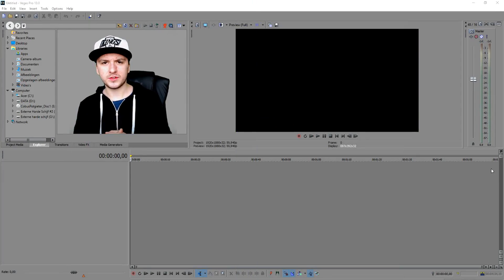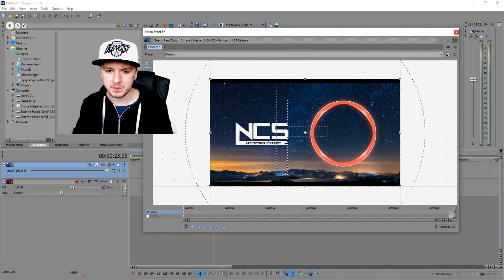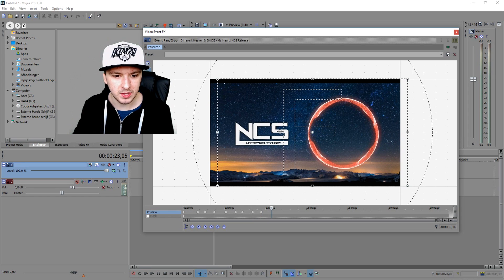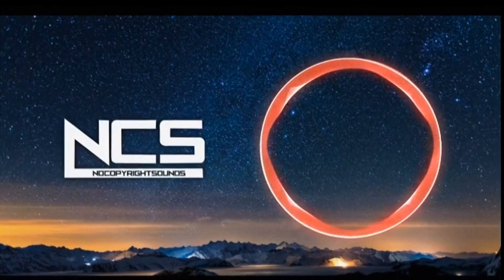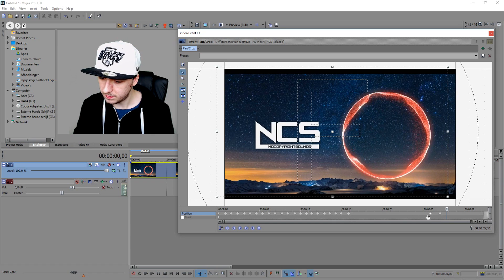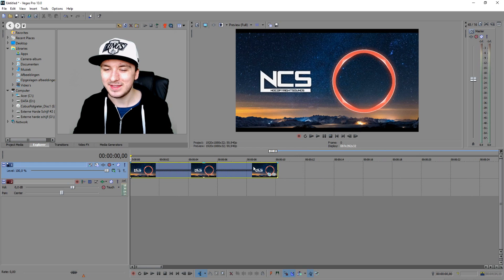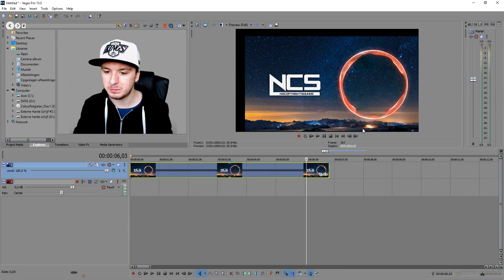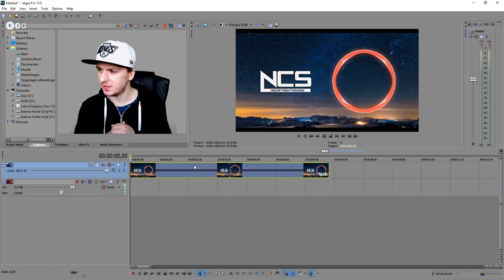Sony Vegas Pro 13: How To Make The Screen Shake - Tutorial #114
- - In this video I'll be showing you how to make the screen shake. It's done in the video editing software called Sony Vegas Pro 13. You can use Final Cut, iMovie, Vegas Pro 9, 10, 11, 12 and 13.

~ JustAlexHalford